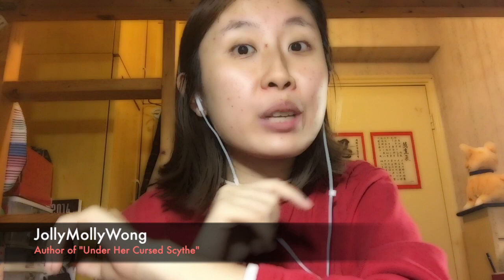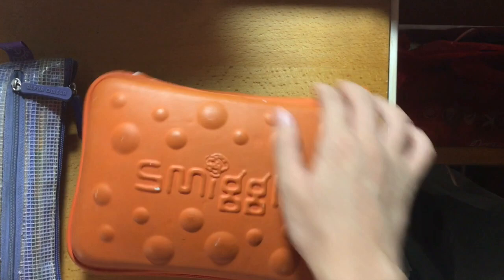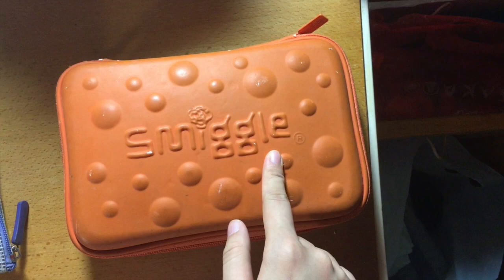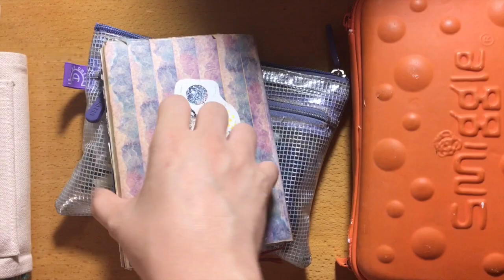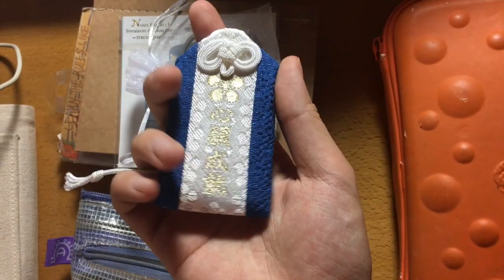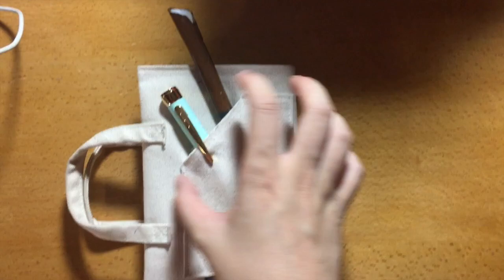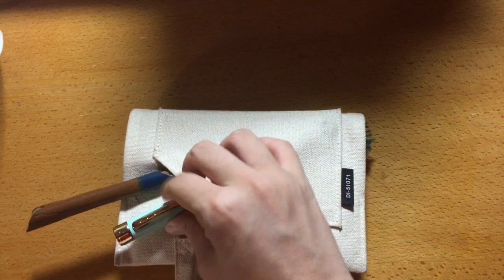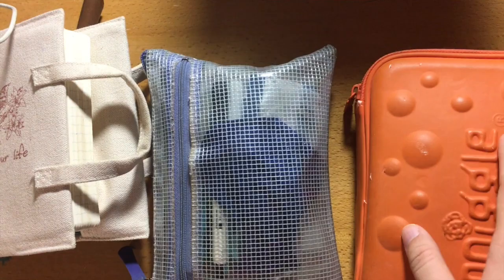What's in my WRITING KITs ?? (Christmas Gift Idea for Writers)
**You can buy both the Ebook & Paperback version of my book now!!!
**EBOOK VERSION**
(1) Kindle [Amazon]

**PAPAERBACK VERSION**
(2) Amazon [For UK, USA, India or any country with Amazon sites]
(3) Barnes and Nobles [For UK, USA or any country with Amazon sites]
(4) Carousell: will be announced afterwards [For Hong Kong Buyers- ***only A6 pocket size is available]

My other social media platforms:
►Instragram: J.M.Wong